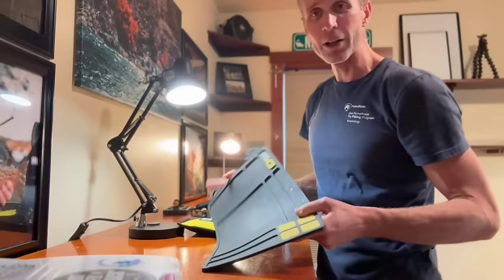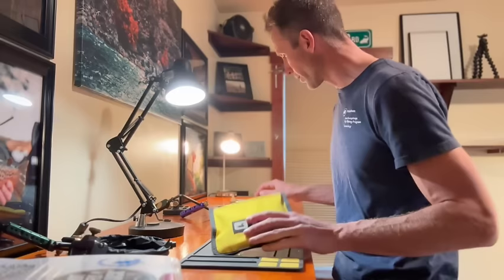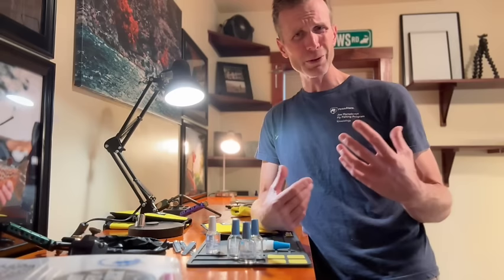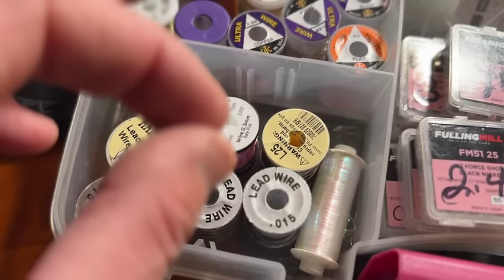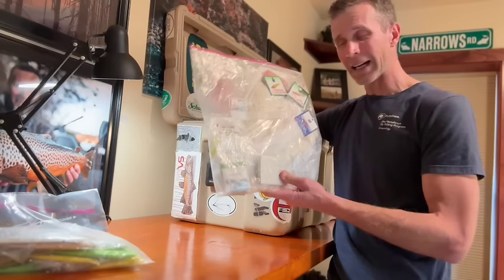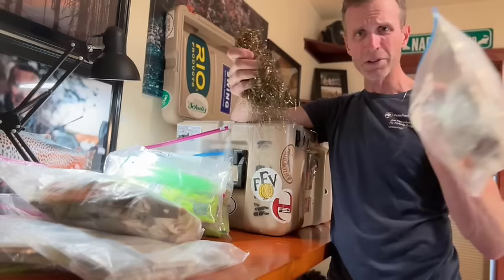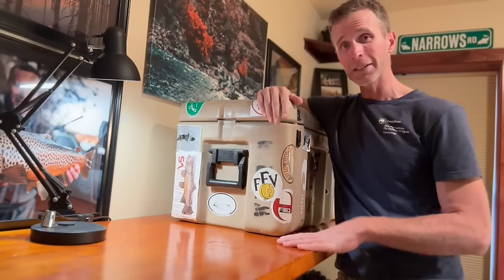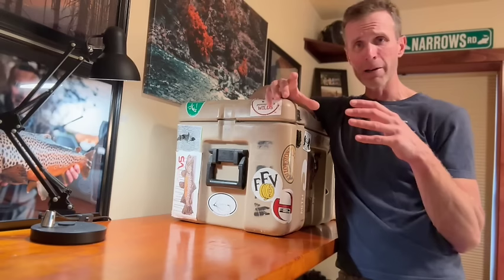Stay Organized: George Daniel's Fly Tying Materials and Tools Setup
Keeping Your Fly Tying Gear Organized. George shares his simple  system for keeping his tying area clean and organized.